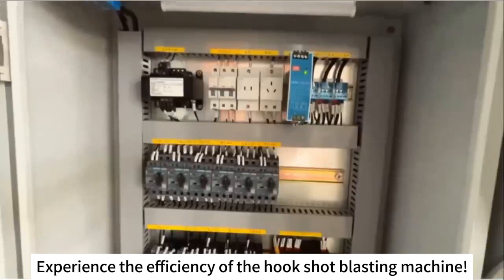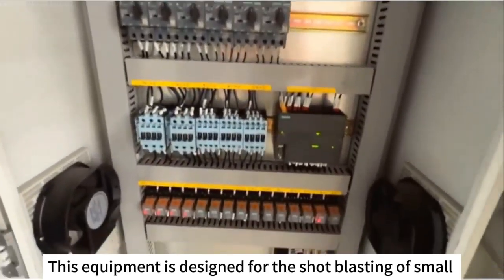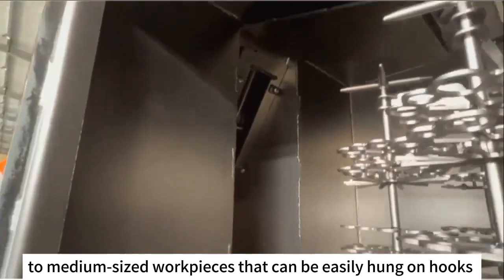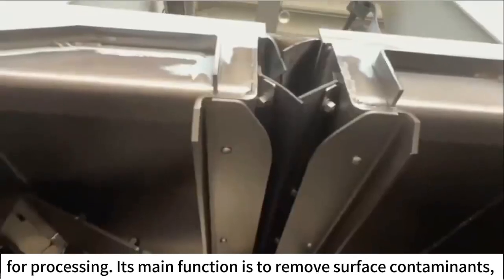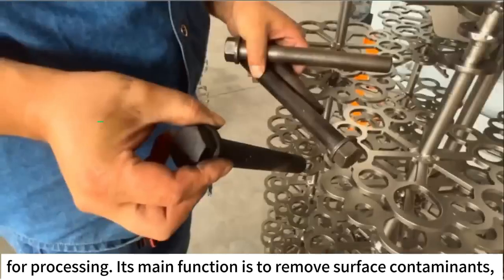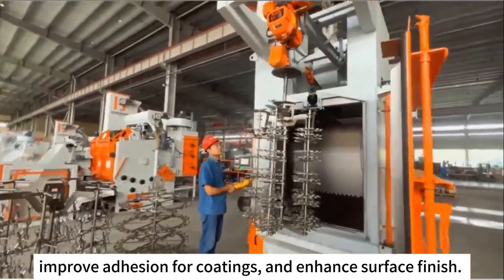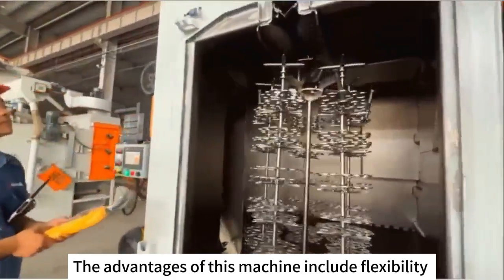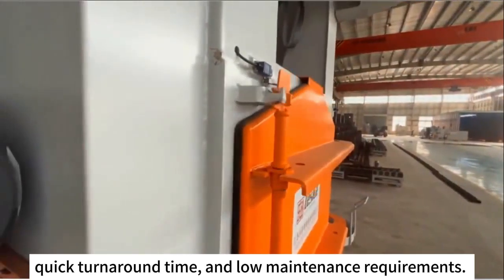hook shot blasting machine, so that every rotation to witness the perfect transformation.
recast metal new life, hook shot blasting machine, so that every rotation to witness the perfect transformation.